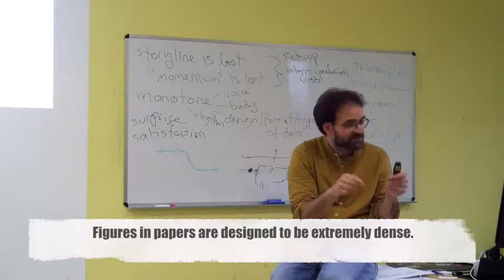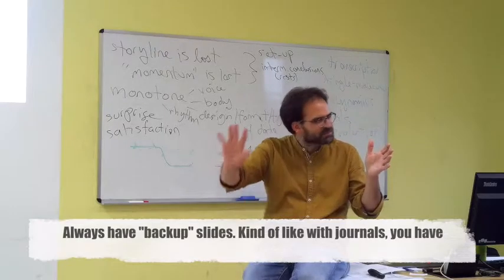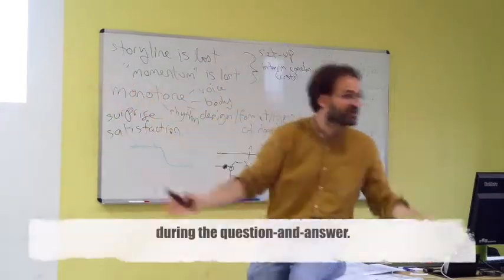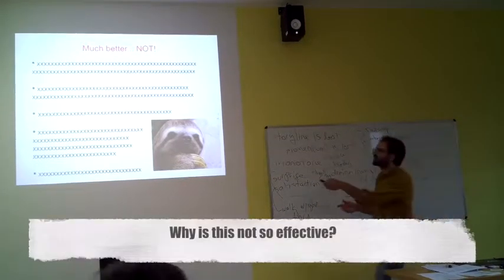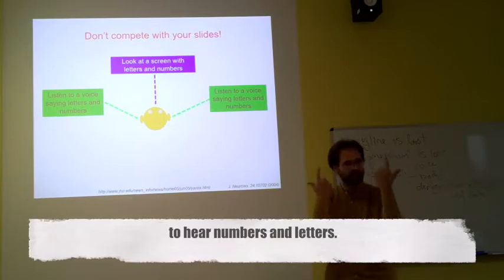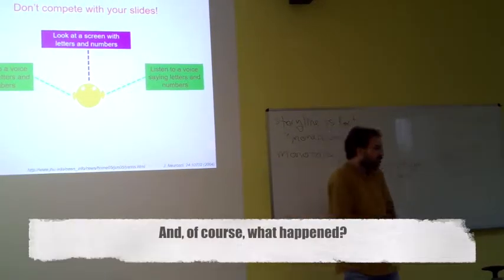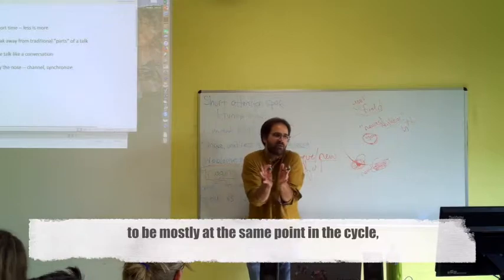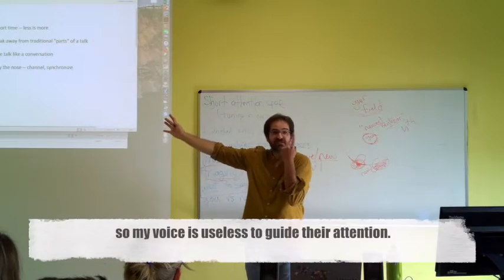Some thoughts on slide design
Some thoughts from a training course for PhD students at a major medical center in Europe.